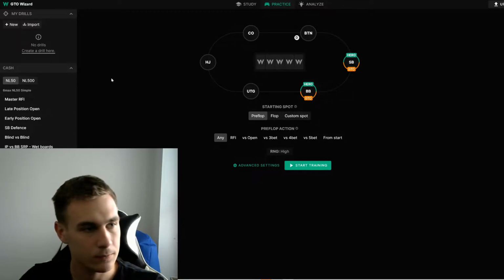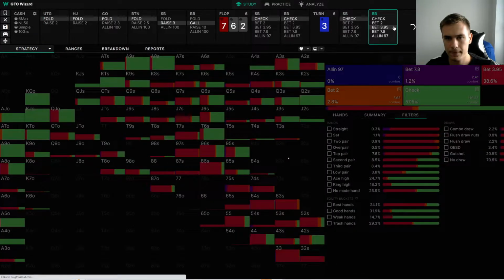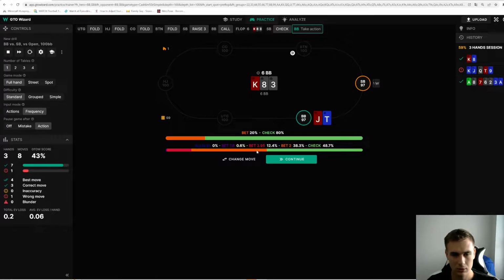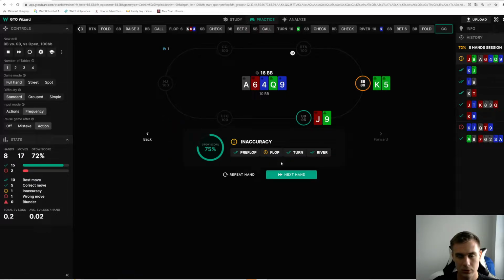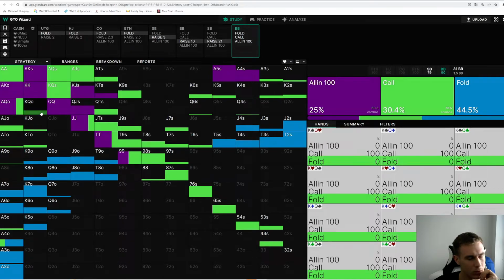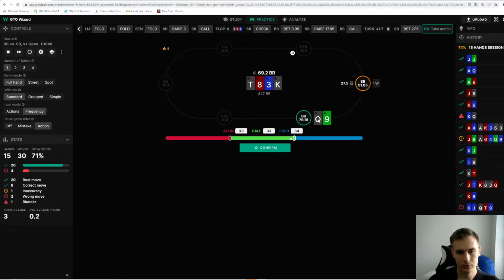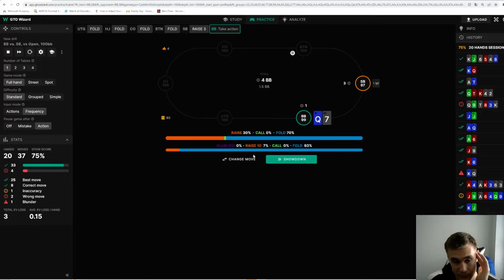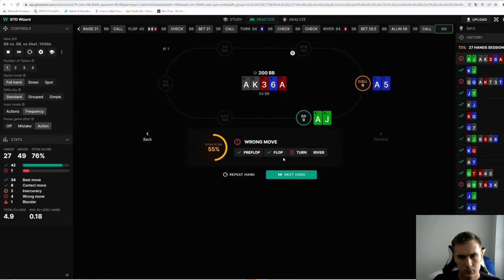LEARNING BLIND vs. BLIND spots via GTO Wizard 🧙 🧙 🧙